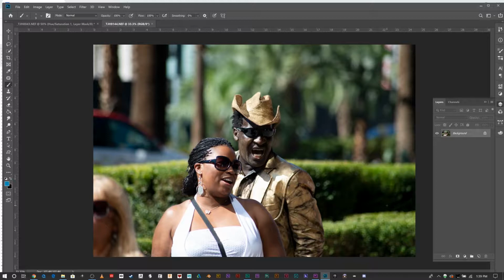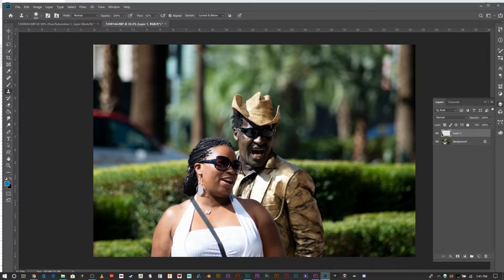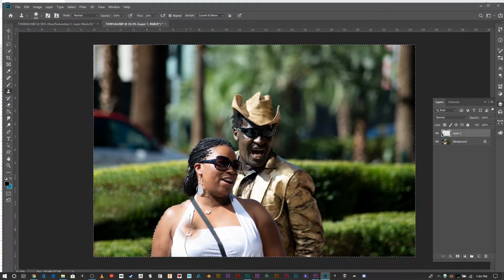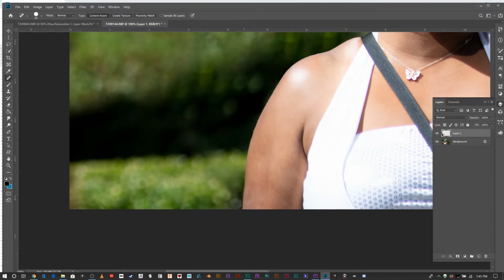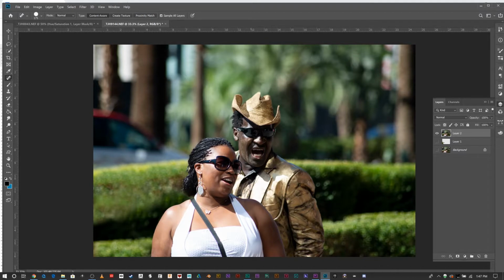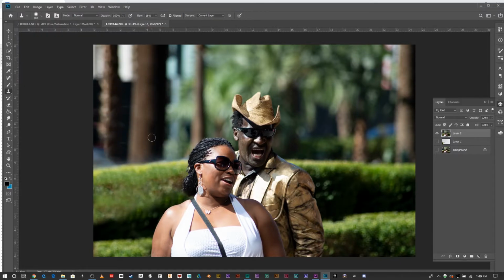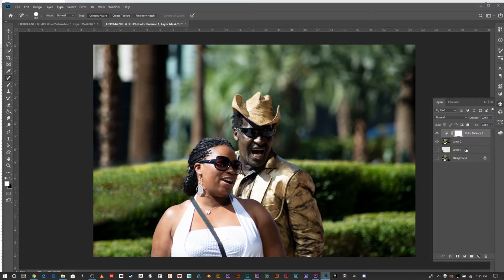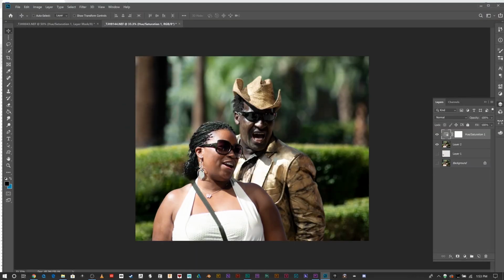Adobe Photoshop CC 2018 Boot Camp 28 Removing Large Objects